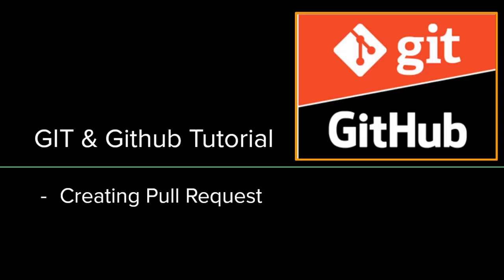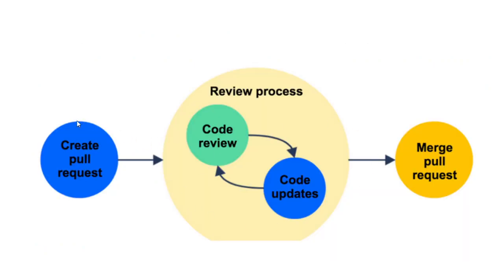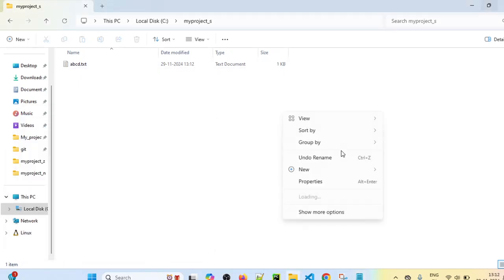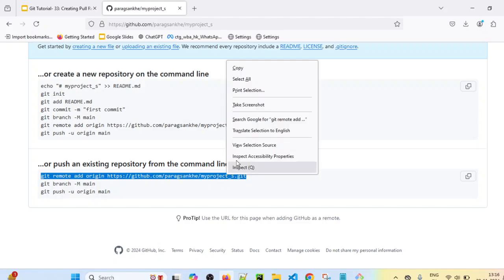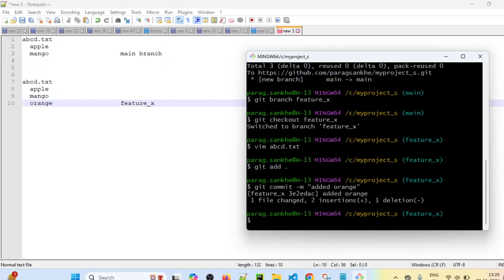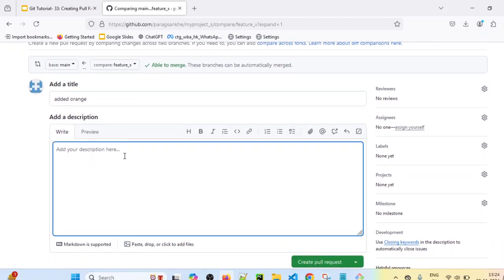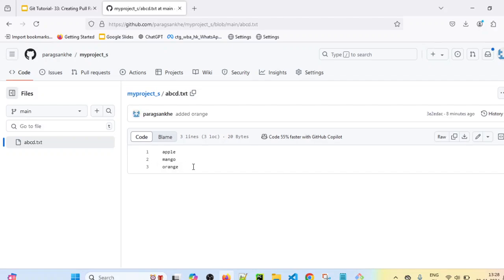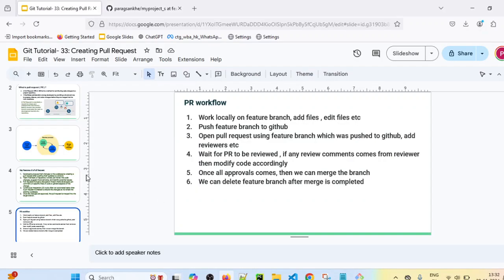Git and GitHub Tutorial 33 : Pull Request in github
36 Sessions notes Combined into One Comprehensive PDF to help you for quick revision , preparing for interviews , also works as quick reference guide !!!